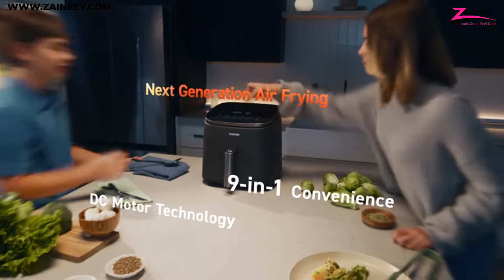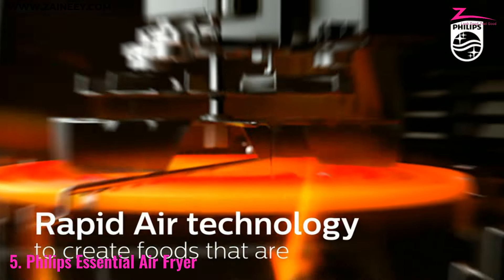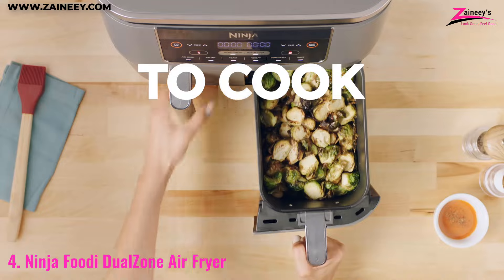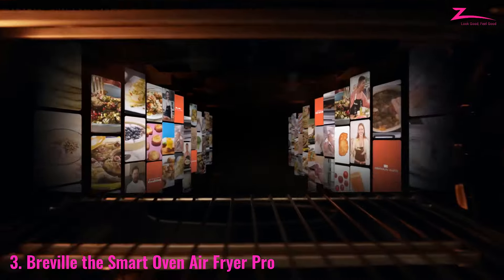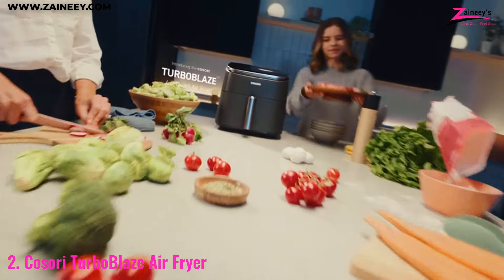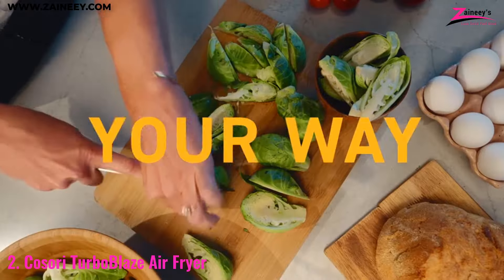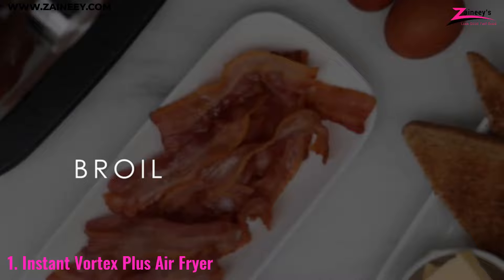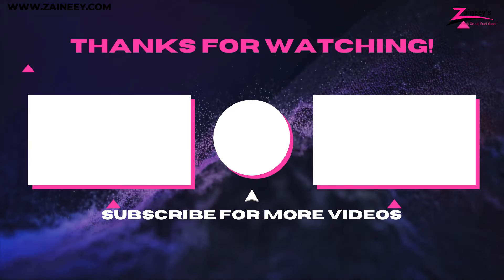✅😍Top 5 Best Air Fryers [ 2024 Buyer's Guide ]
Products Links👇
✅5. Philips Essential Air Fryer
✅4. Ninja Foodi DualZone Air Fryer
✅3. Breville the Smart Oven Air Fryer Pro
✅2. Cosori TurboBlaze Air Fryer
✅1. Instant Vortex Plus Air Fryer

Finding the perfect electric kettle can transform your kitchen experience, making it quicker and more enjoyable to brew your favorite beverages or prepare meals. In this video, we’ll be exploring the top 5 best electric kettles. Whether you’re looking for precise temperature control, rapid boiling, or stylish design, these kettles offer exceptional features to meet your needs. Watch this video till the end to pick the perfect one for you.